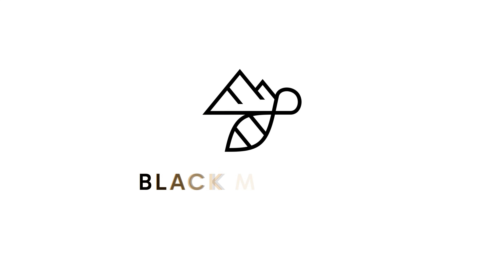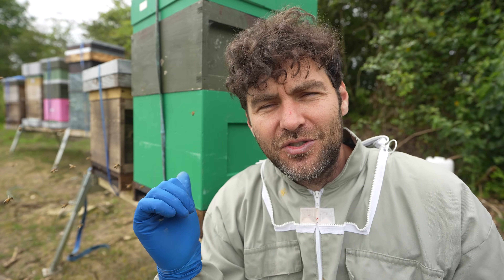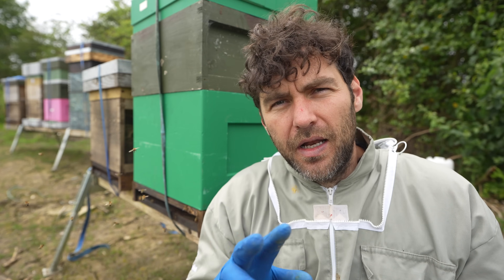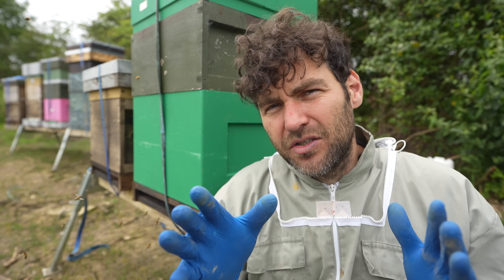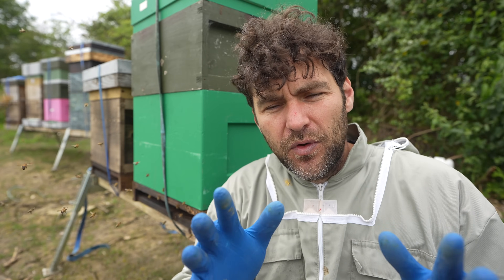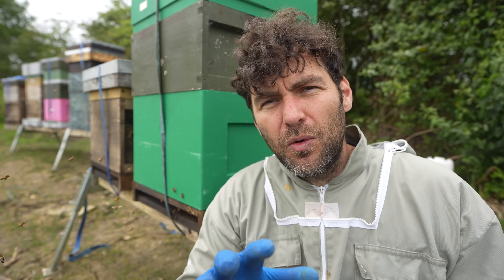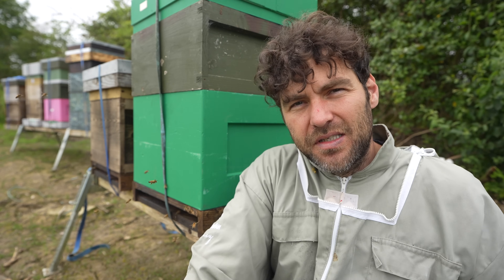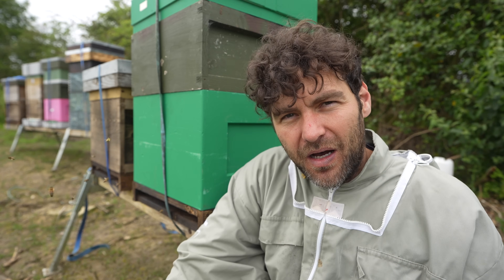Should You Double Brood Your Bees? A Clear Guide To When Double Brood Helps And When It Doesn't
This video explains whether you should double brood your bees and how to decide if the method is right for your colonies. Double brood is one of the most discussed and misunderstood hive configurations in modern beekeeping. Some beekeepers swear by it for building strong colonies before the main flow, while others find that it encourages swarming or creates unnecessary management work. This lesson gives you a calm, evidence based explanation so you can make the right decision for your bees rather than relying on guesswork.

You will learn what double brood actually does inside the hive, how expanding the brood nest affects colony size, how the queen uses additional space and why some colonies benefit from the larger footprint while others become harder to control. The description is intentionally rich with strong SEO search terms such as should you double brood bees, double brood vs single brood, brood box configuration, brood nest expansion, spring hive management, honey bee colony growth and beekeeping UK double brood method. These keywords help beekeepers understand the real impact of choosing one system over another.

The video also explains the ideal timing for adding a second brood box, how to avoid giving too much space too early, how to balance frames between the boxes, how to read brood coverage and how to monitor the colony as it expands. You will learn the benefits of double brood such as increased brood capacity, easier swarm control and more space for colonies that explode in spring. You will also learn the drawbacks, including heavier equipment, extended inspections, slower spring warm up and the increased risk of chilled brood if the colony is not large enough to fill the space. This lesson helps you judge your bees properly and make a confident choice that supports both colony health and honey production.

If you want structured step by step training that teaches you how to manage colonies through every stage of the season, you can join 14 Day Beekeeper using the link below. It provides a clear learning pathway filmed inside real working apiaries.

For queen bees, overwintered nucs and trusted beekeeping supplies, visit Black Mountain Honey where calm genetics and strong colony performance are always the focus.